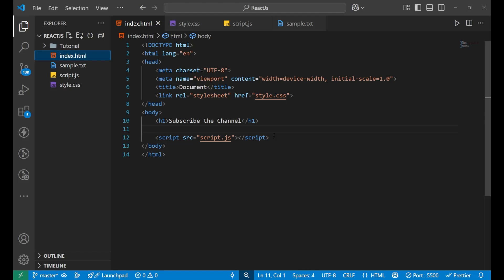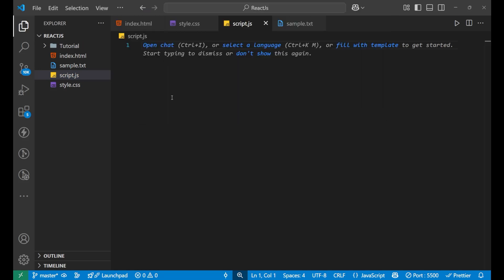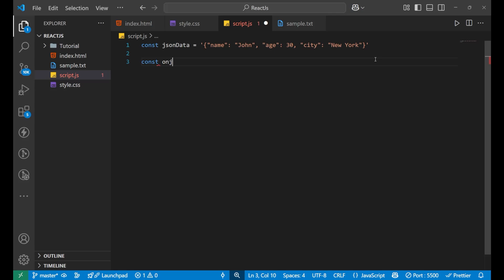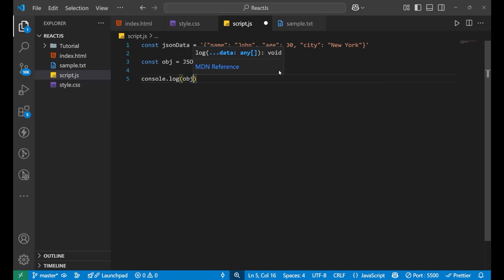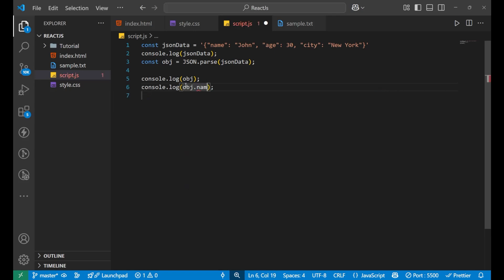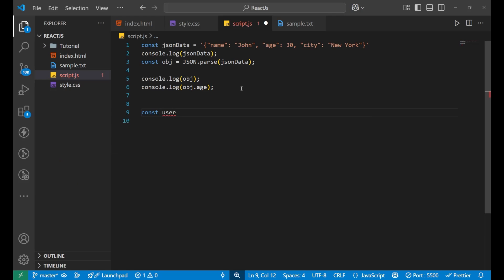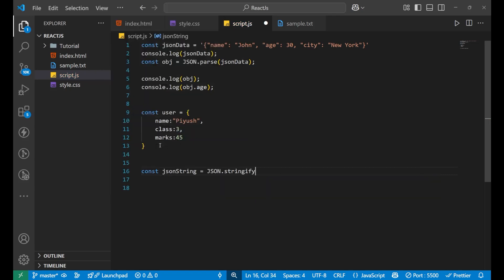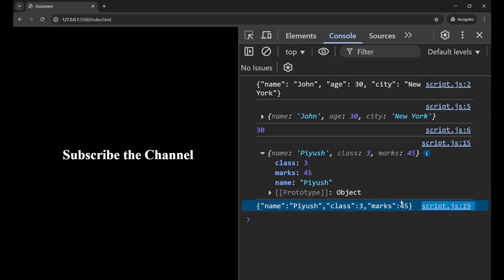How to Parse JSON Data in JavaScript | Learn JSON.parse() to Read and Convert JSON Strings in JS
Working with JSON in JavaScript and don’t know how to extract data? In this beginner-friendly tutorial, you'll learn exactly how to parse JSON data in JavaScript using the built-in JSON.parse() method.

JSON (JavaScript Object Notation) is a common data format used in APIs and web development. Understanding how to read and handle JSON responses is essential for front-end developers and JavaScript learners.

🧠 In this video, you’ll learn:

What is JSON and why it’s used in web development

How to use JSON.parse() to convert JSON strings to JavaScript objects

How to access values from parsed JSON

Common JSON parsing errors and how to avoid them

Real-world examples using API responses

Perfect for JavaScript beginners, students, or anyone learning how to work with APIs and dynamic data in web apps.

🎯 Explore the full JavaScript Playlist for more practical and beginner-friendly lessons!